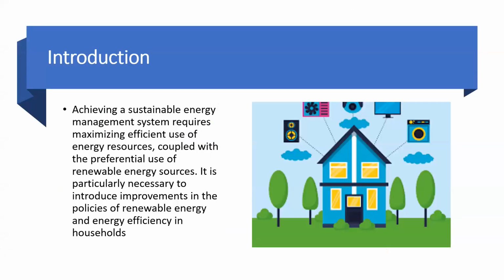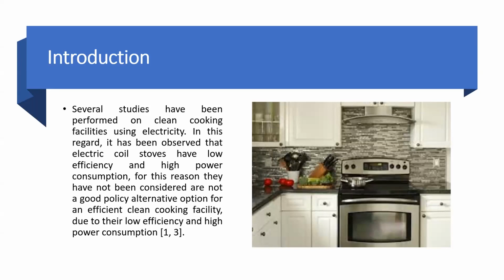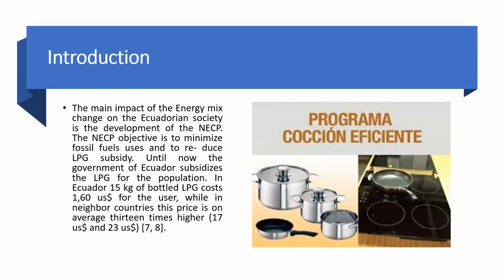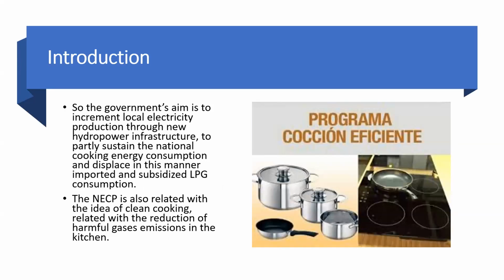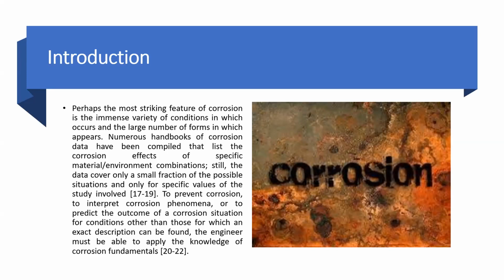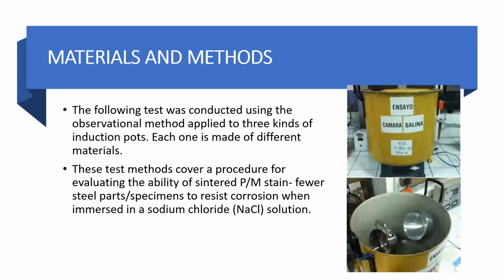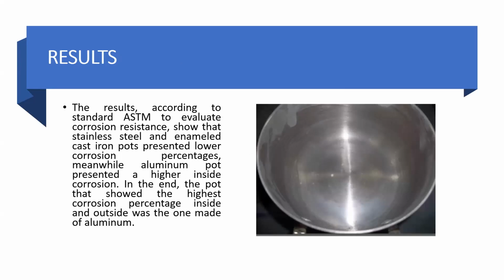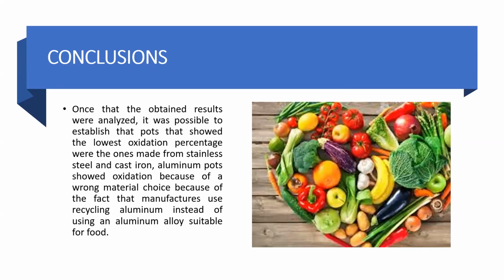Corrosion analysis in different cookware materials